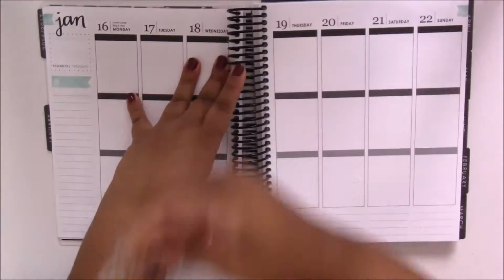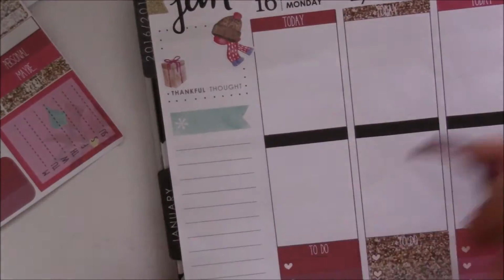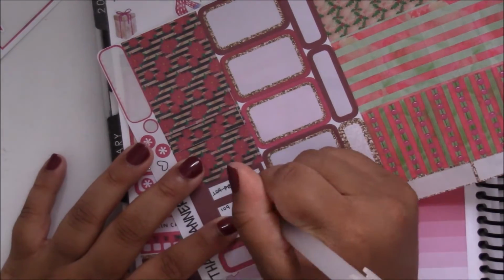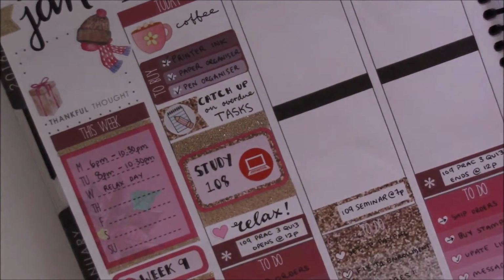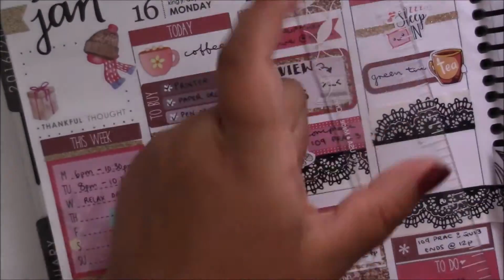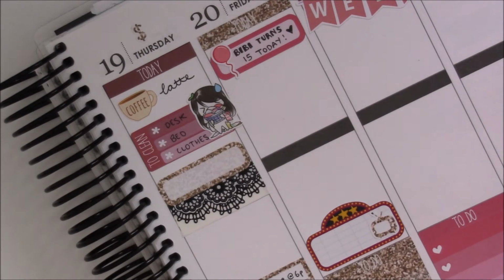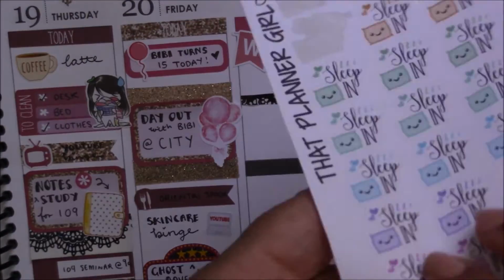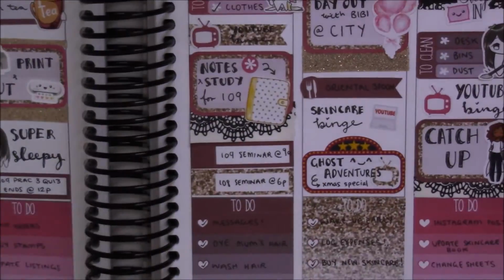Erin Condren Plan With Me - Red and Gold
Like the planner I’m using? Use this link to get $10 off your first Erin Condren Life Planner!

Shops mentioned: (I will add in links later)

ThatPlannerGirl
PopMixDesign:
PumpkinParcel
TamashiPrints
ThePrettyLittlePeony
LilyPinkPrints
FoxAndCactus